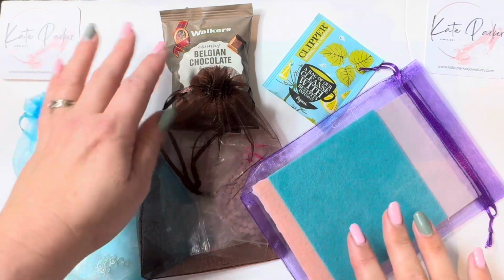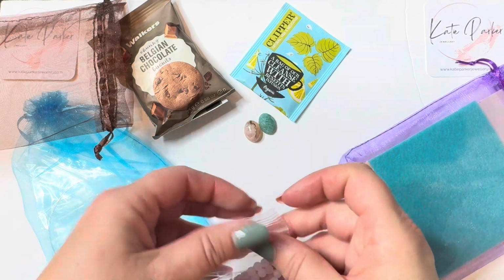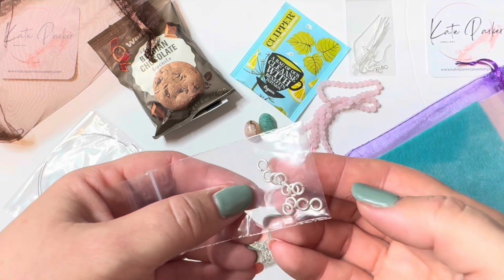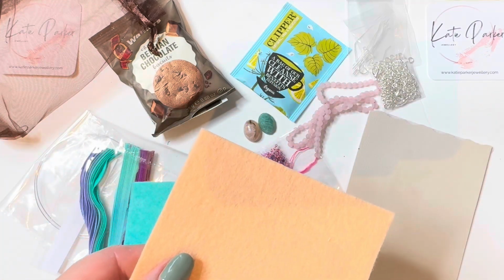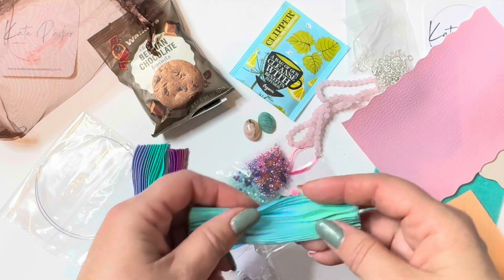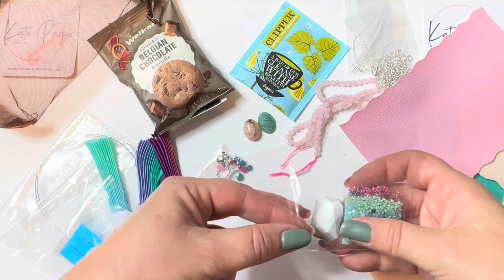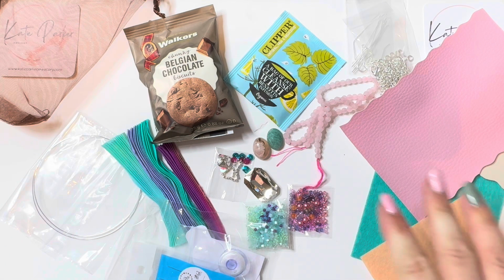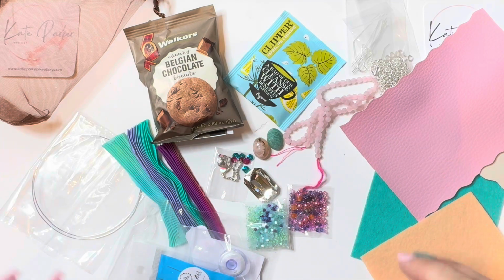Unboxing - Open my Relax n Craft subscription box with me - Making Jewellery - Best Value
The September Relax n Craft box is all about the beautiful medium of using Shibori ribbon in your jewellery making. You will be able to make the most extravagant looking pieces of jewellery, using Shibori silk, gemstones and seed beads.

At the time of making this video there are spare September boxes available on the relax n Craft

A little bit of info about Relax n Craft Subscription
Make new pieces of jewellery every month
Each kit contains all the materials you need to make the piece, including an in-depth tutorial. You just need your own jewellery making tools!
In every monthly box, you’ll also find additional jewellery-making items and extra findings (the bits and bobs that help you piece your jewellery together).
With these, you can make additional pieces, try out new techniques or save them for another day. The perfect chance to challenge yourself and try something out of your comfort zone!
Learn techniques and mediums that you may never have tried before, take time for yourself and wear, gift or sell the pieces you make.
The kits are suitable for all skill levels. Whether you’re a novice or an advanced jewellery maker, you’ll get the chance to learn new skills and work with new mediums.
Each monthly box includes genuine gemstones that are sourced with the support of an award-winning gemmologist, high-quality jewellery findings and threading materials and an in-depth tutorial.

Wire Gauge???
Yes! I mostly use UK terms, as I’m from the UK 🇬🇧. I do try to include US Terms but in case I miss them here they are 😊 Thank you 😊
0.25mm - 30 AWG
0.4mm - 26 AWG
0.6mm - 22 AWG
0.8mm - 20 AWG
0.9mm - 19 AWG
1mm - 18 AWG
1.25mm - 16 AWG
1.5mm - 14 AWG
2mm - 12 AWG

Did you know I run live online Zoom workshops? Take a look at my website for more details (please note all workshops are in English and timed by GMT) Workshops & More
Here are my Social feeds and where you can find me online.

I also have a fabulous Jewellery Making group on Facebook which was originally set up by myself and my very good friend Toria Munt, you can join by searching for Jewellery Making Addicts Anonymous and please answer the questions provided.

Happy Jewellery Making from Yorkshire, England